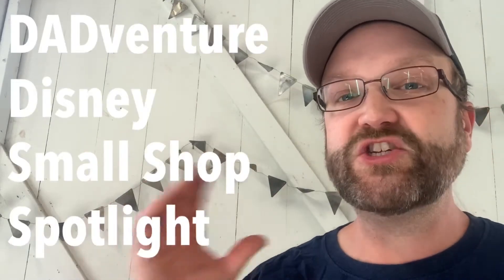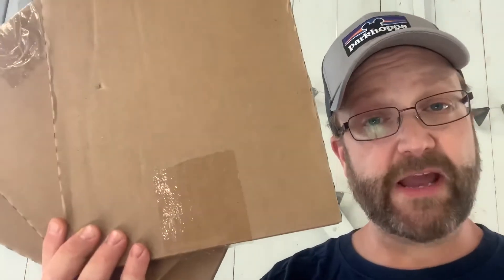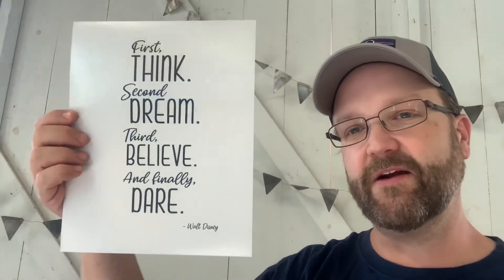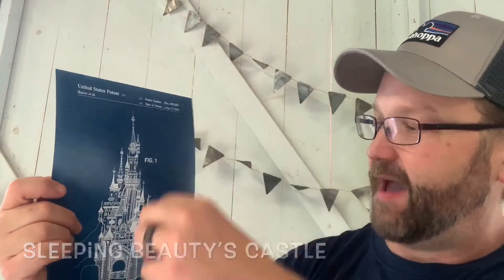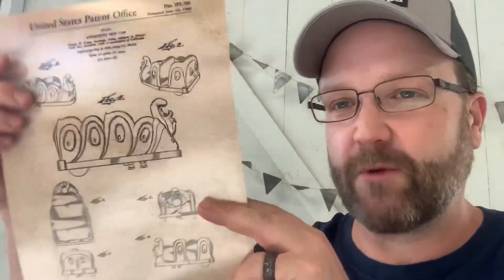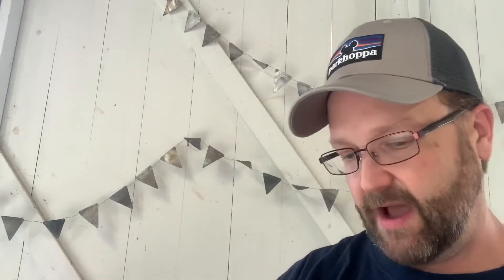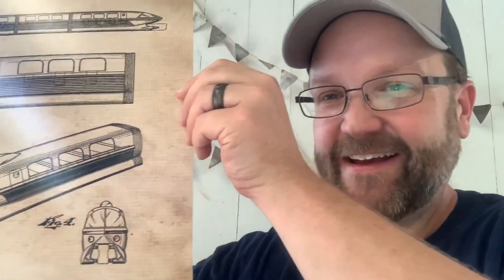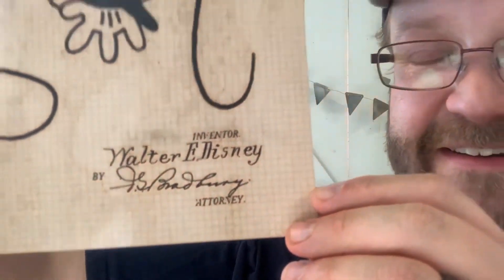DADventure Disney Small Shop Spotlight - Unboxing Disney Magic Mail From Stars By Nature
Looking to up your Disney decor game? Tony at Stars By Nature has you COVERED! Seriously! He sent me SIX packages FULL of AMAZZZZZING Disney-inspired prints - quotes and patent prints and all so very very cool!Check out the unboxing video I've posted here on my YouTube channel and see SO MANY amazing prints that Tony sent over!
How do you get your own?

You can find Stars By Nature in a few different places!

Do you have a small shop that focuses on Disney-inspired goodies and want to collaborate?

DADventure Disney is all about sharing Disney World planning tips, tricks & more for those with LITTLE kids as well as showcasing amazing small Disney-minded shop owners/artisans. 🔦

🏰 ⬆️🔟 Every Tuesday we have the DisneyParentsPanel 👨‍👨‍👧‍👦 on the site, Instagram and Facebook too, sharing the Top 10 of all things Disney Parks from some of the best Disney Parent sites out there.

💫 ⬆️🔟 On Saturdays we celebrate StarWarsSaturday with the StarWarsFanPanel 💫 on the site and social media.

🎙 You can hear the DADventureDisney Podcast on iTunes, Stitcher, Google Music, Spotify and everywhere you listen 🎧 to podcasts.

Join us!